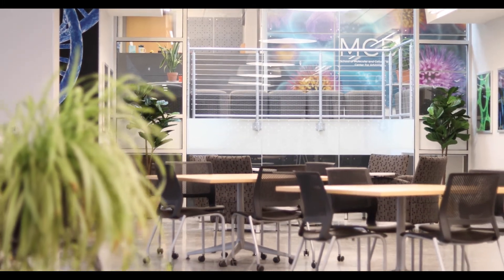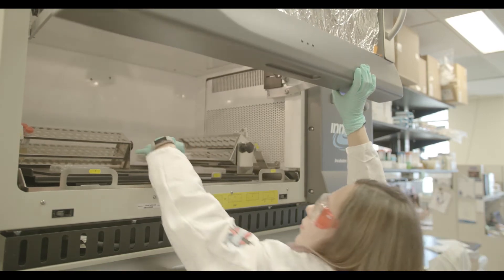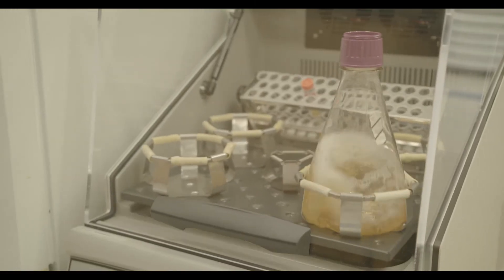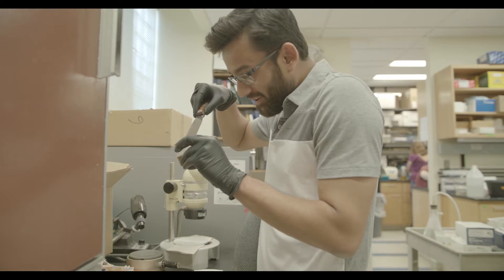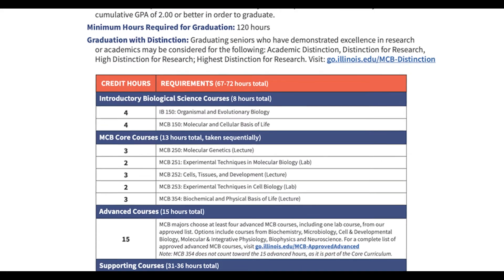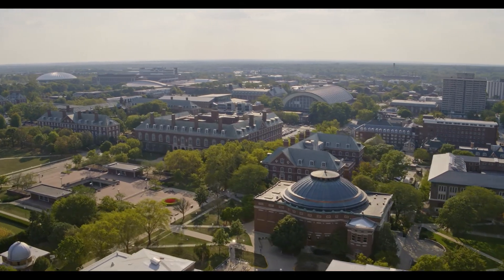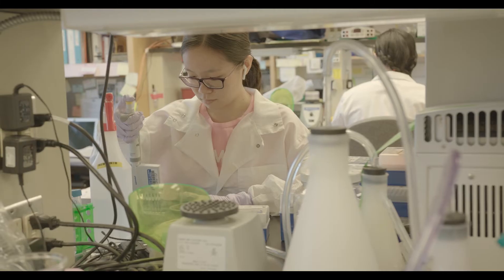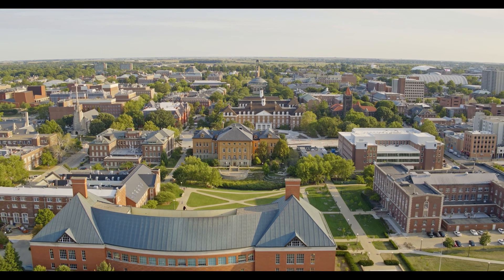Majoring in Molecular & Cellular Biology at the University of Illinois Urbana-Champaign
The MCB undergraduate curriculum is focused on the fundamental structures, functions, and mechanisms of living organisms. The MCB major provides a solid foundation in biochemistry, cell and developmental biology, microbiology, molecular genetics, physiology and structural biology. Our proven program prepares students for various biomedical careers and for medical, dental and graduate schools. MCB is home to most of the pre-med students on the UIUC campus. Our courses include recent scientific discoveries, many of which come from the work of our own faculty members, whom students have the opportunity to work with in both research lab and classroom settings. MCB majors also develop a strong foundation in math and physical sciences making them very marketable in today's job market.